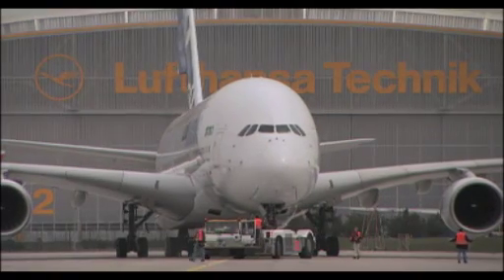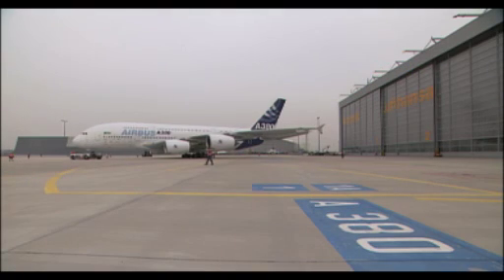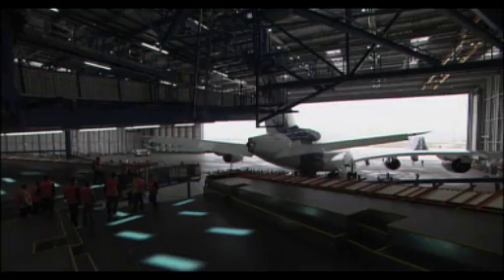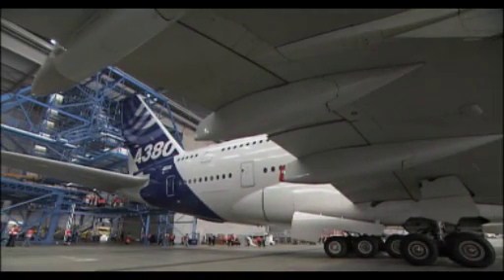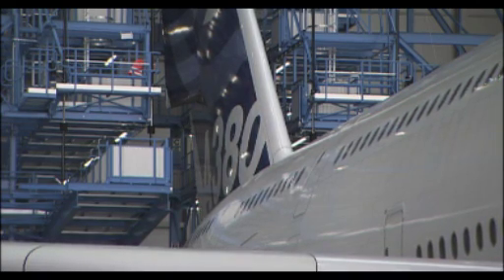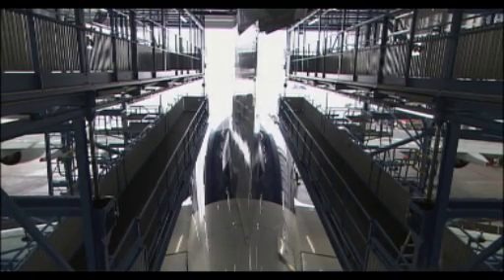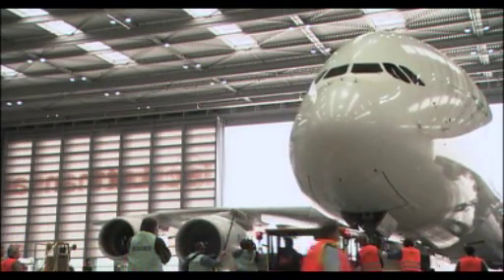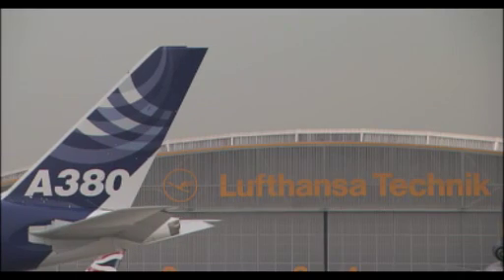Airbus A380 Delivery - FRANKFURT MAINTENANCE FACILITY TESTS - (EPISODE 16)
During a "dress rehearsal," the A380 is subjected to a series of readiness tests in its all new, state of the art maintenance hangar at Frankfurt Airport